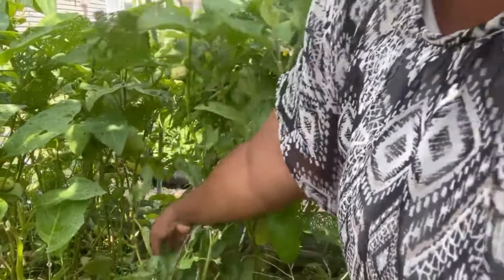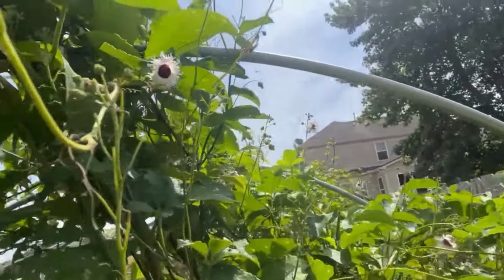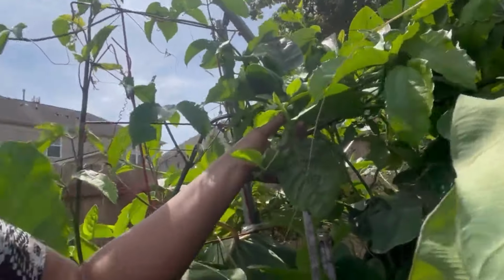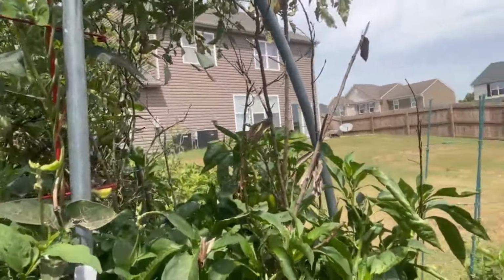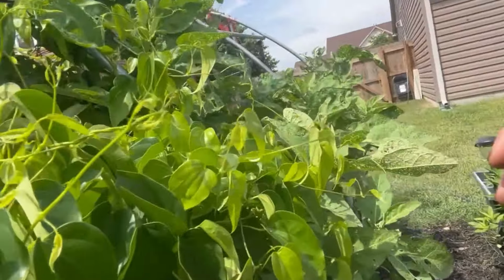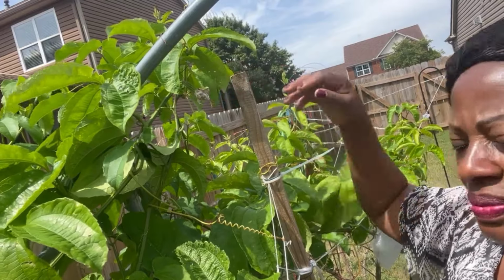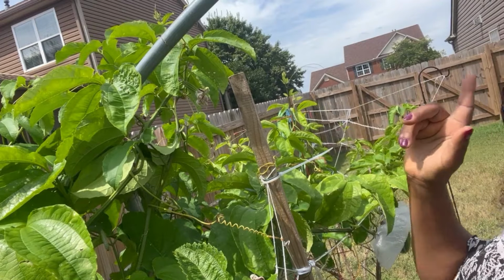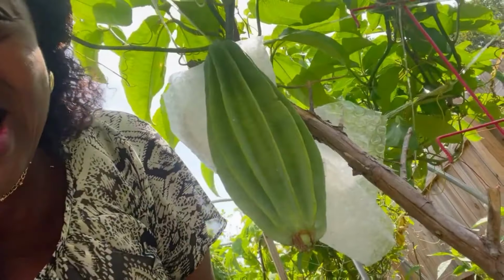MY UGU IS FRUITING; UGU POLLINATION & FRUITING FOR MAXIMUM YIELD BY PAT OKANWIKPO CHIMEZIE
MY UGU IS FRUITING; UGU POLLINATION & FRUITING FOR MAXIMUM YIELD
PLANTING UGU WITH GRANDMA IN DIASPORA a must watch if you plan on planting & growing ugu in diaspora, US, London, Canada
Learn how to pollinate fluted pumpkins for the maximum fruit production.

UGU is a tropical plant. Growing tropical vegetables in the diaspora comes with many challenges, the major one being the harsh weather changes.

The drastic temperature drop kills the UGU plant. Frost kills the plant, The life of the UGU plant is cut short. So, to prolong the life of UGU and to have a longer plant life, you have to start the seedling indoors with adequate temperature.
 I am experimenting and developing a method to grow UGU to survive the extreme cold weather in diaspora